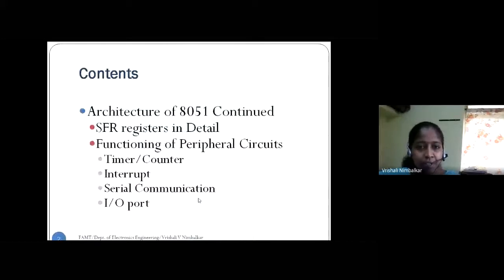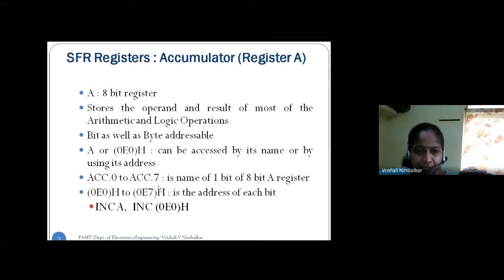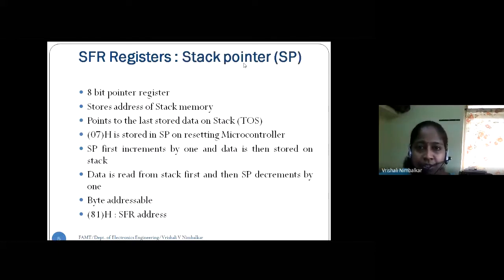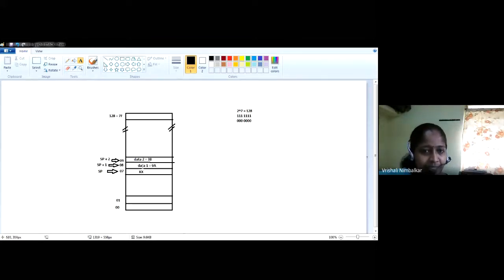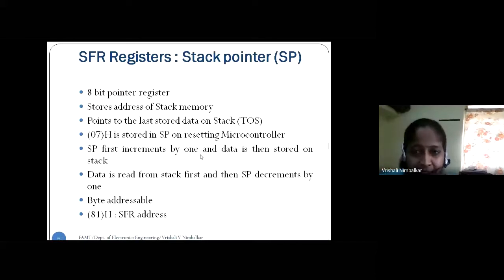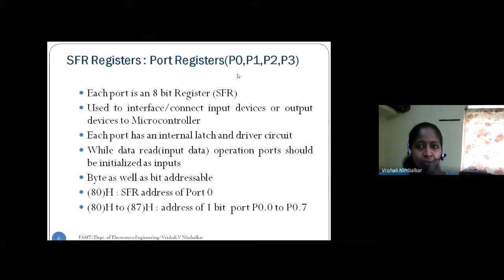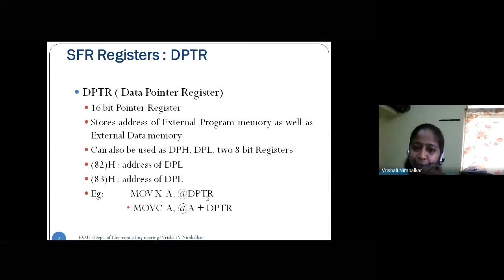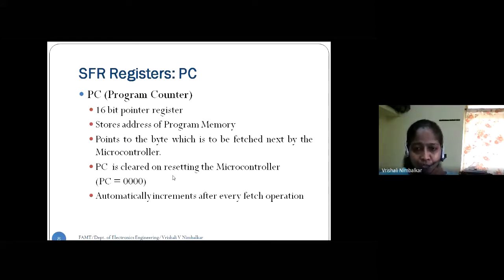Lecture 4 8051 Architecture Part 2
Architecture continued. SFR functioning in detail.